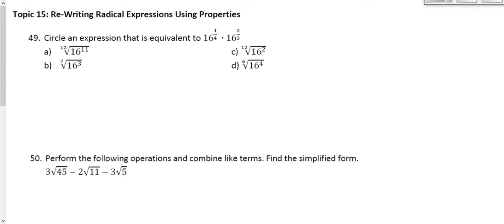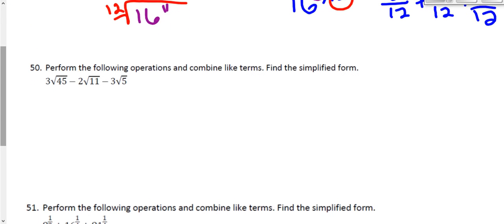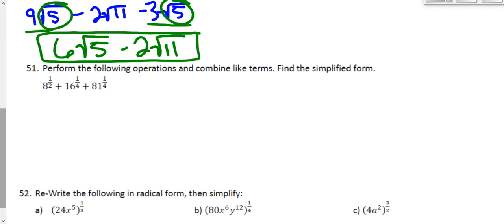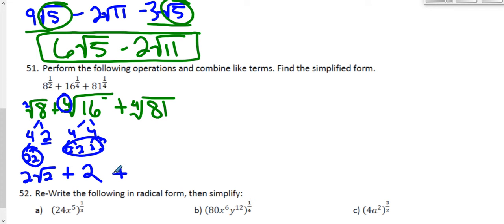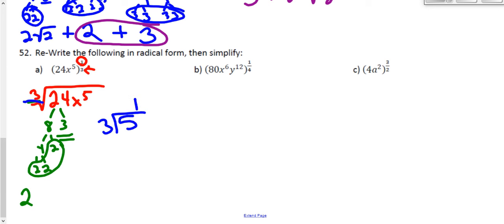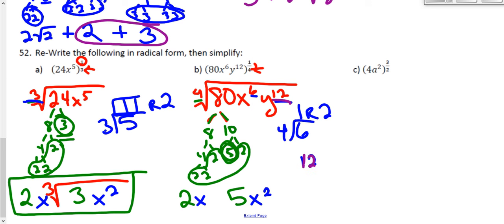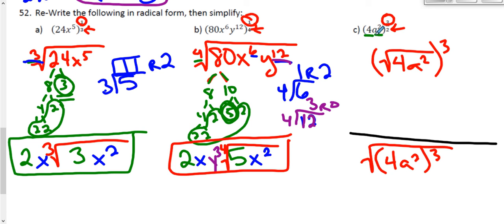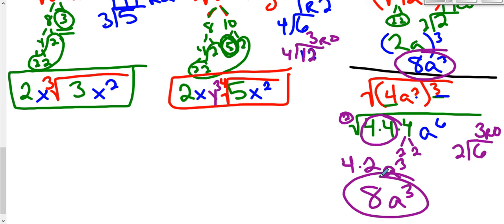Algebra 2 CFE Review Solutions Topic 15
Algebra 2 CFE Review Solutions Topic 15- Re-Writing Radical Expressions using Properties